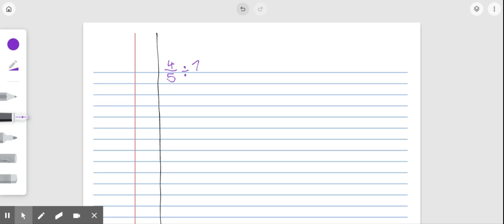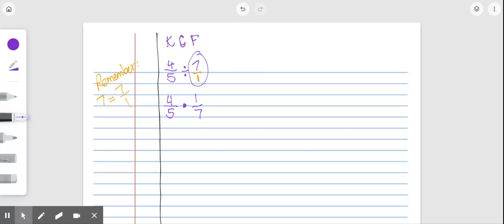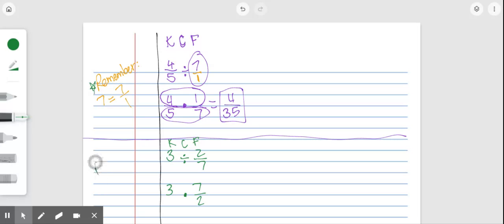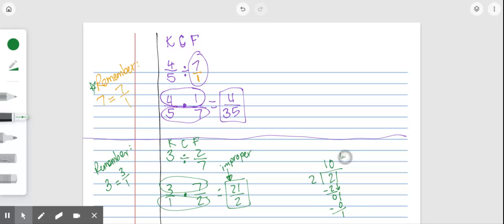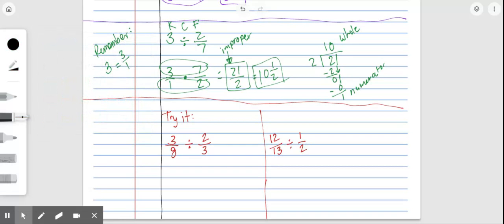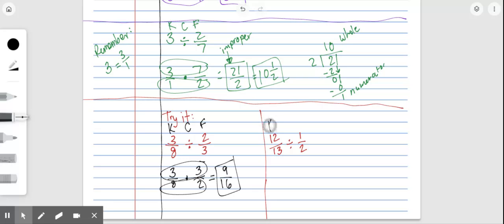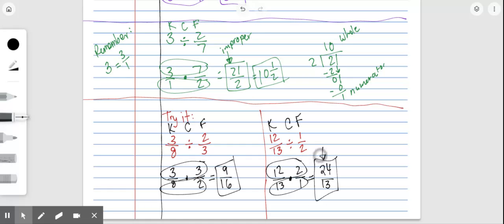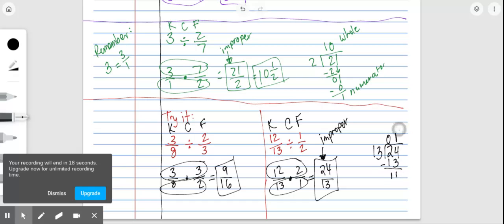Divide Fractions Int 2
What happens when I'm dividing fractions with whole numbers? Try to divide fractions with 2 try - its